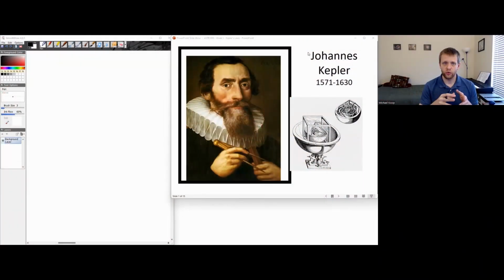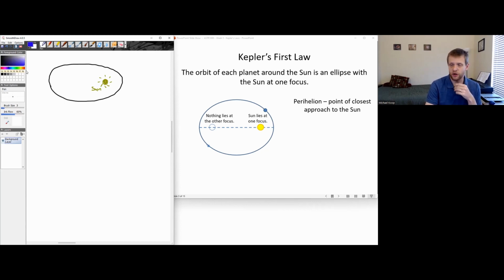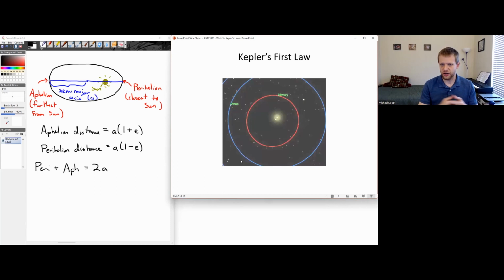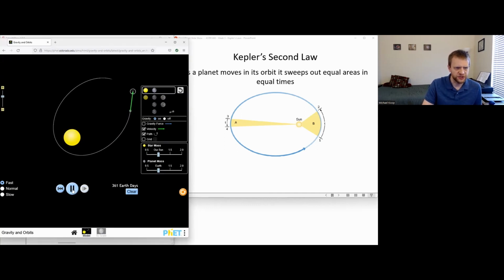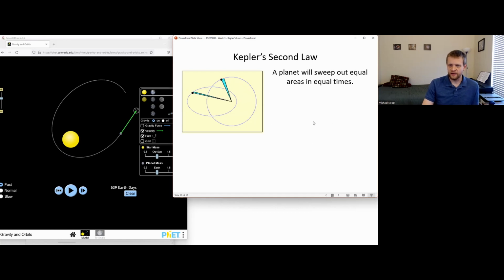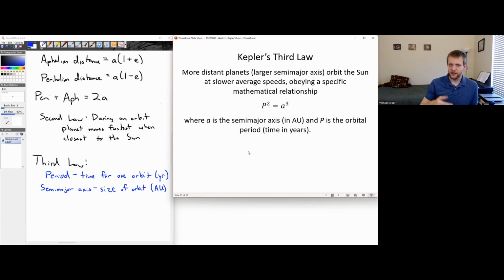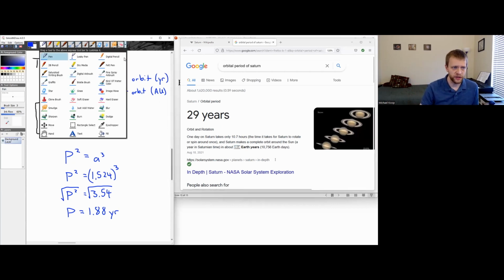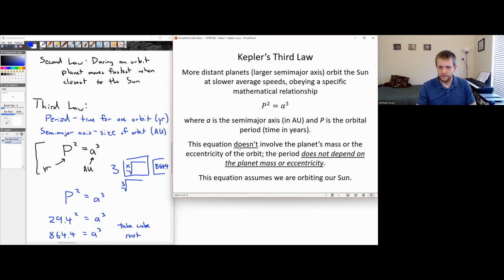Kepler's Laws - 3a - Intro to Astronomy Sessions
An overview of Kepler's Laws, the first high accuracy model of a heliocentric (Sun centered) solar system.